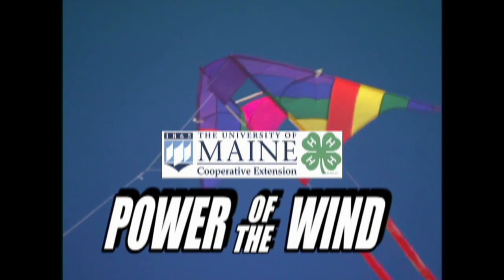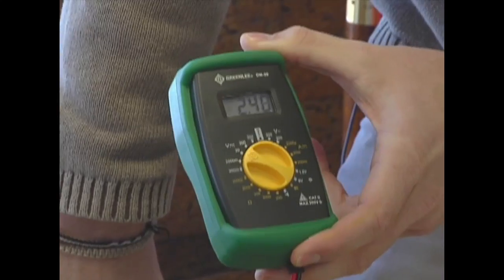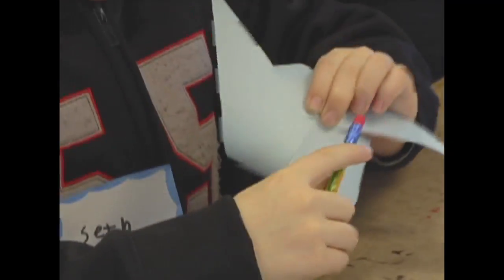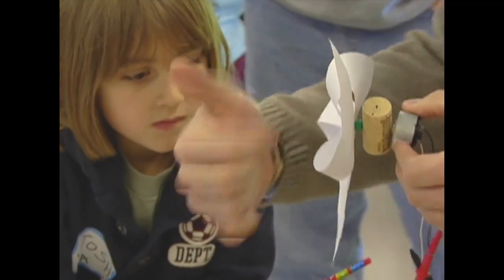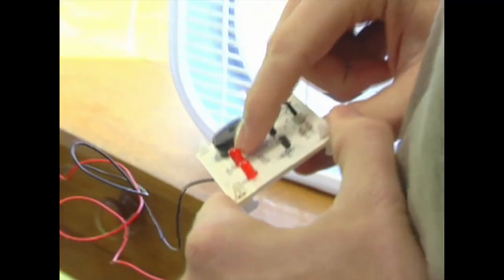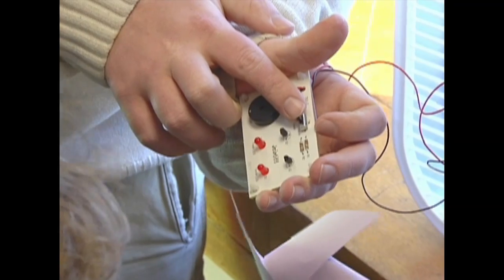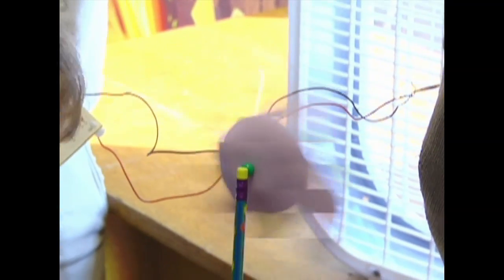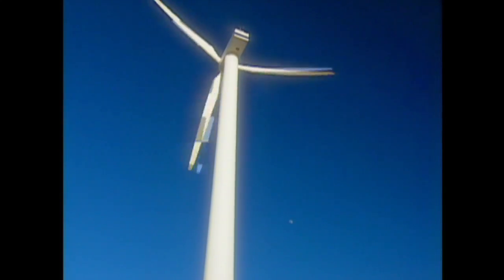4-H Wind Power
University of Maine Cooperative Extension's 4-H volunteers discuss the Power of the Wind project.